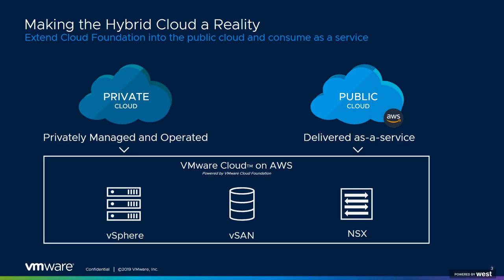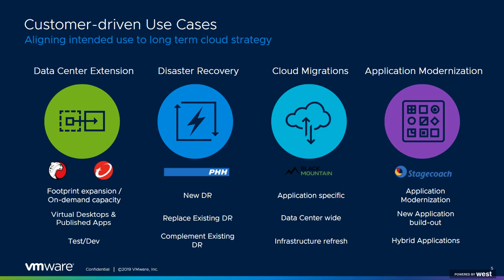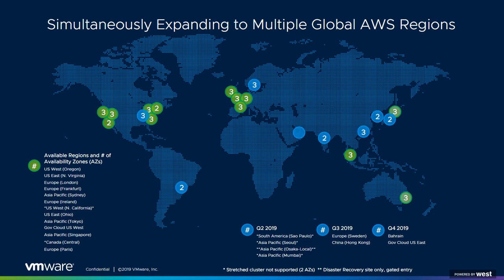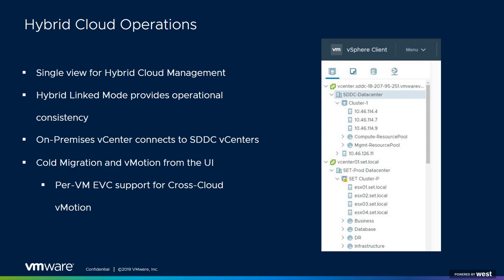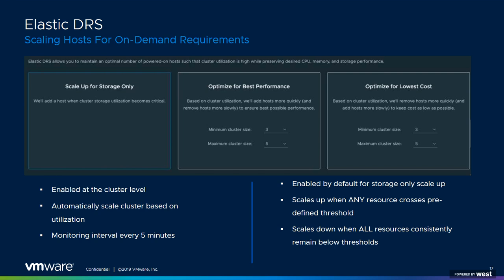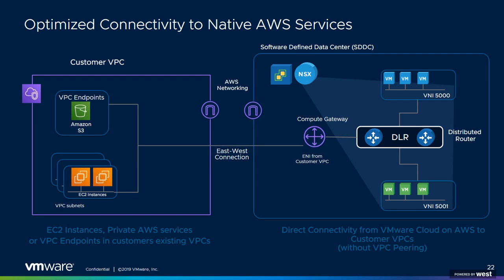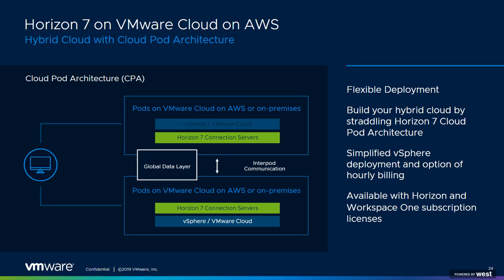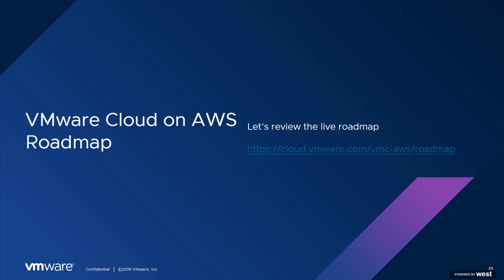Deep Dive: Extend your Data Center to cloud with VMware Cloud on AWS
Learn about deep dive technical features and capabilities that help you seamlessly extend your vSphere environment on-premises to VMware Cloud on AWS